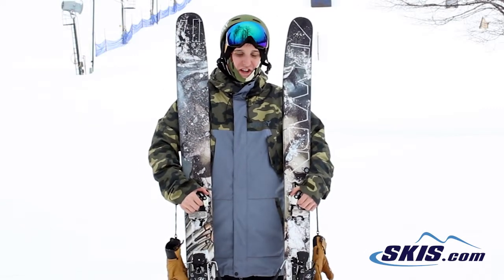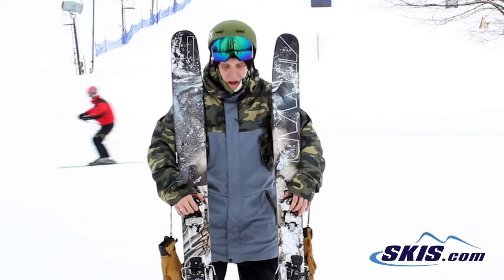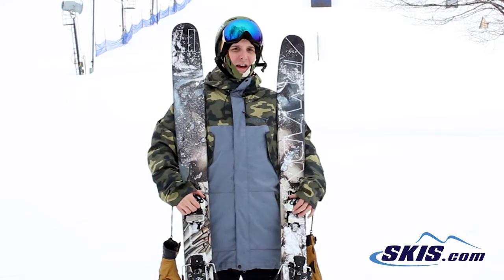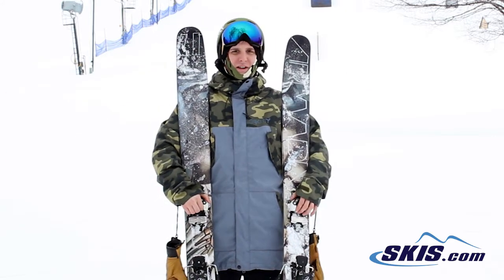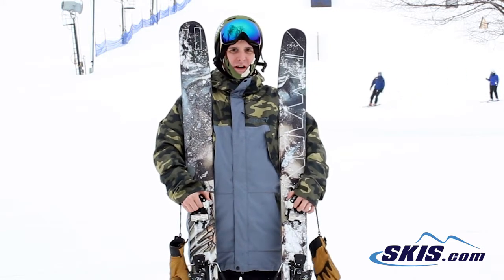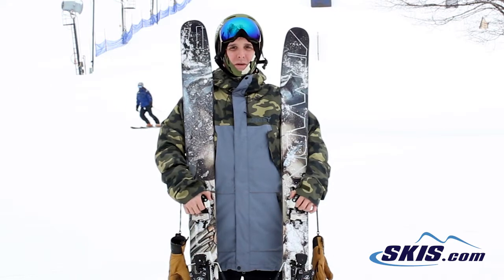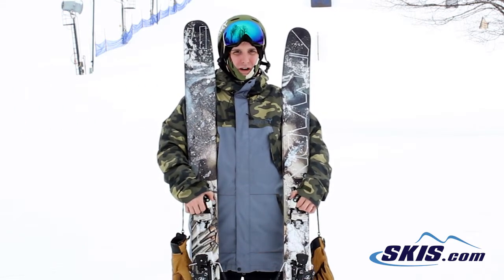Kyle's Review-Armada JJ 2.0 Skis 2016-Skis.com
The Armada JJ 2.0 has been the epitome of big mountain/all mountain/powder skis for a long time. A few seasons ago the JJ underwent the change of moving the contact points of the ski out to make it more carveable and maneuverable on the frontside of the mountain when you need to take a run or two in between uber deep laps. The EST (Elf Shoe Technology) Freeride Rocker and the 117mm waist give the JJ the perfect mix of floatation and mobility in any resort that gets north of 400 inches of snow a season. The JJ's Hybrid Ultra Light Core is very stable when you really start cooking, and a Laminate Matrix only increases the strength of the ski. If you are looking for a powder ski that is great in the deep with a very surfy feeling, that can be used every day, the JJ 2.0 should be on the top of your list!